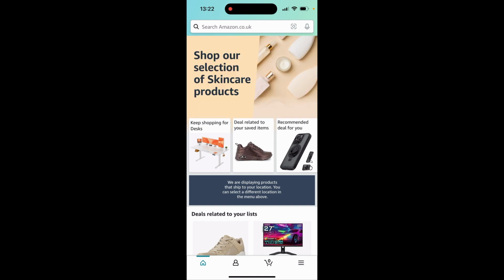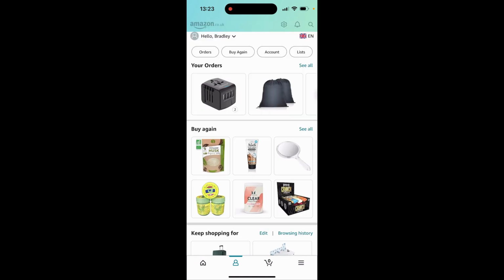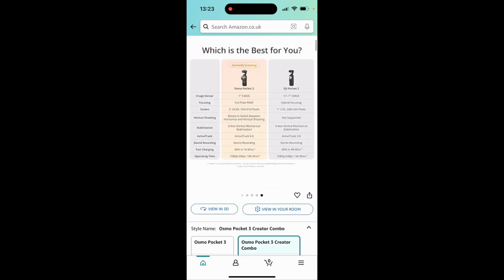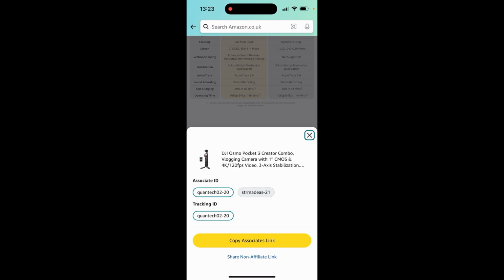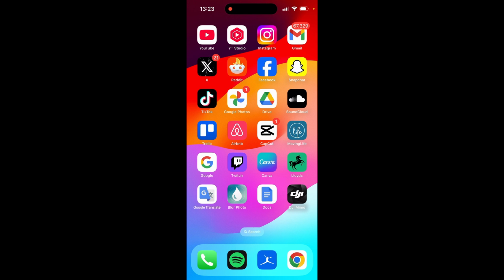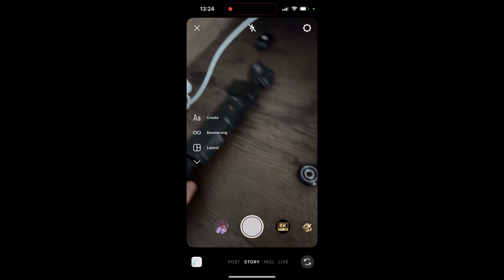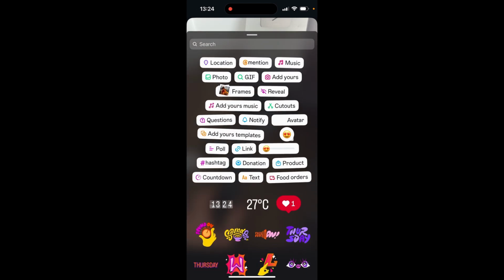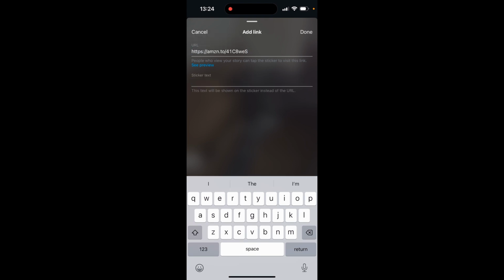How To Add Amazon Affiliate Link To Instagram Story (Step By Step)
In this video, I show you how to add Amazon affiliate link to Instagram Story. Did this video help? Thanks!